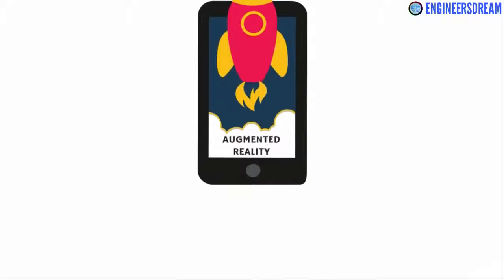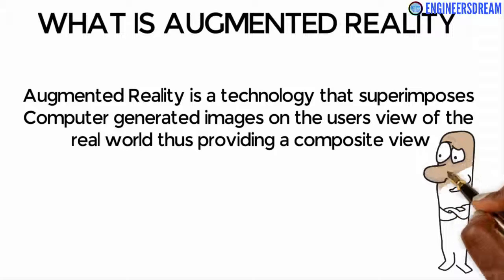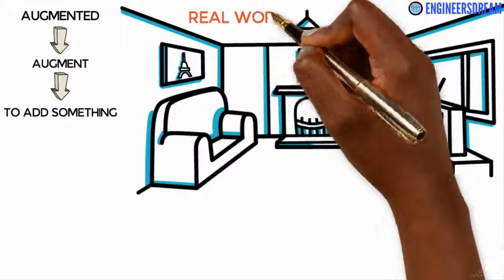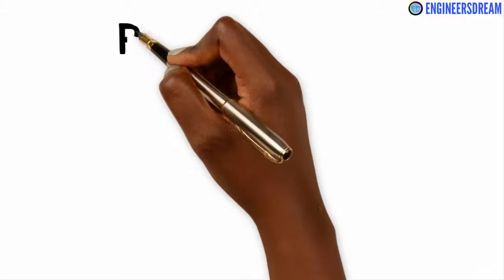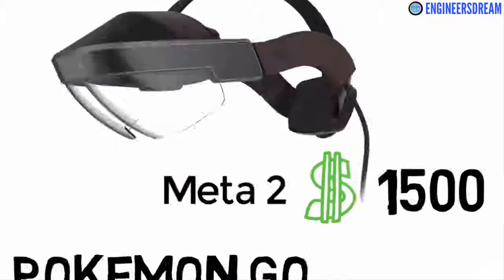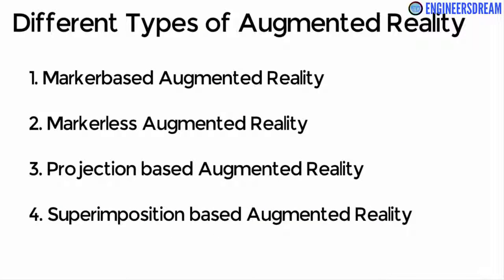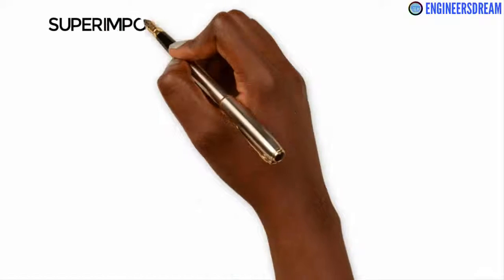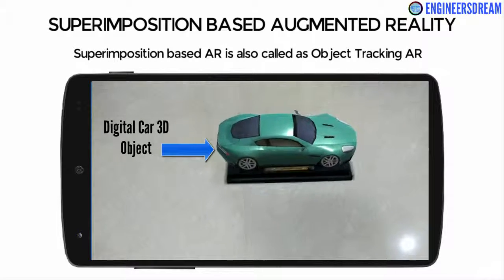7 Facts About Augmented Reality You didn't Know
These are some of the facts about Argumented reality that you may now have heard.

Augmented Reality is a technology that superimposes computer-generated images on the user's view of the real world thus providing us a composite view.